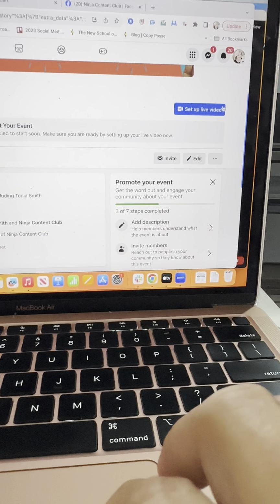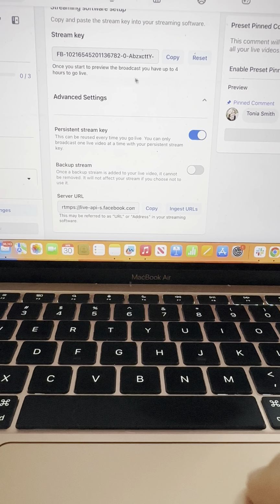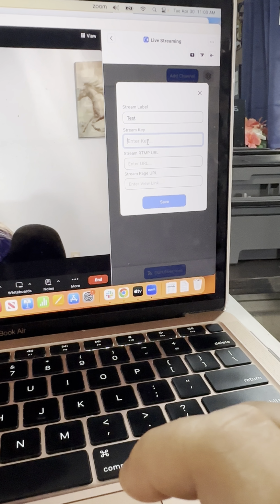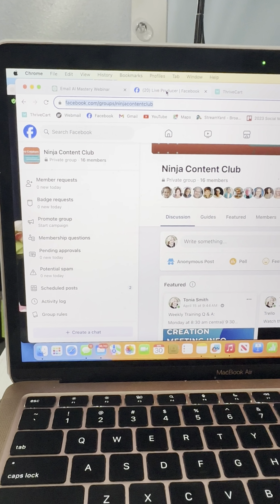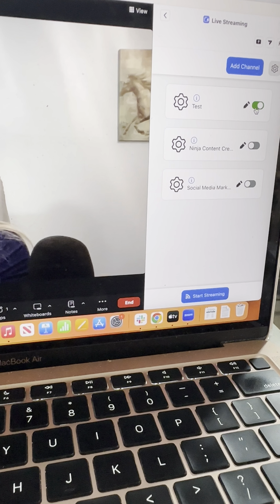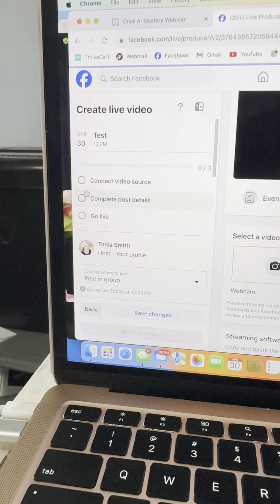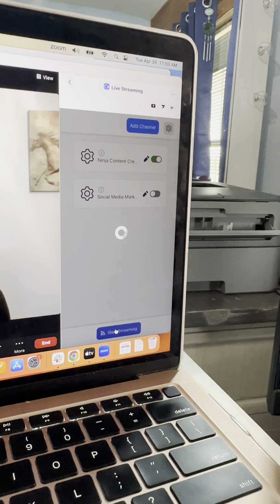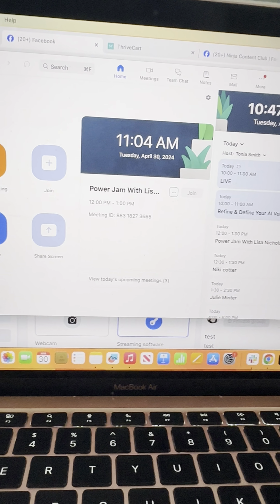How to get your Zoom connected to your FB group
April 2024 Facebook made some changes on how Zoom can stream LIVE into Facebook groups.

Here is a video I made for a friend to show her how to be able to set your zoom and an event in your Facebook group so you can stream LIVE.

Questions?